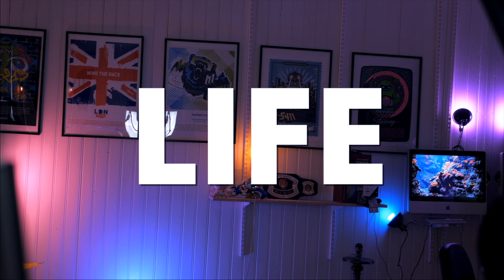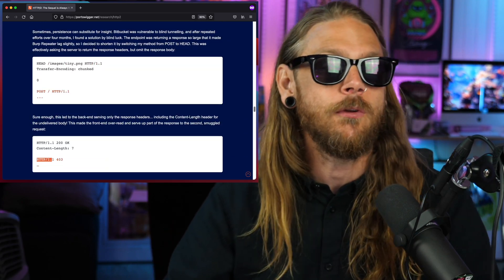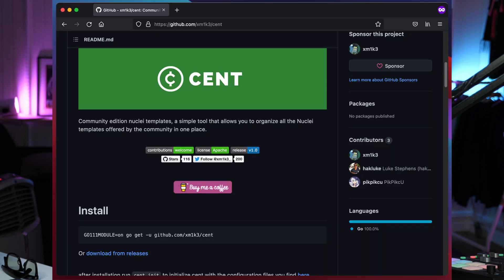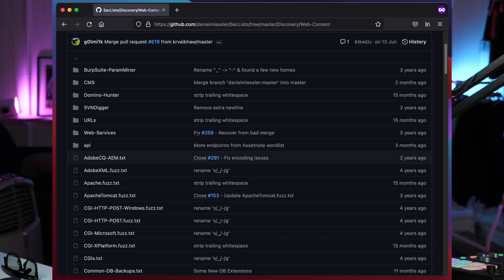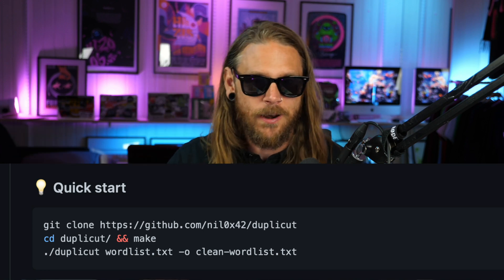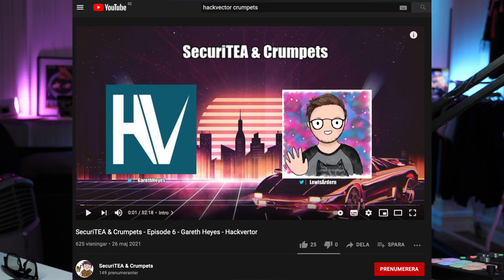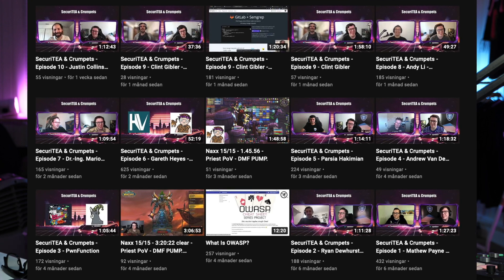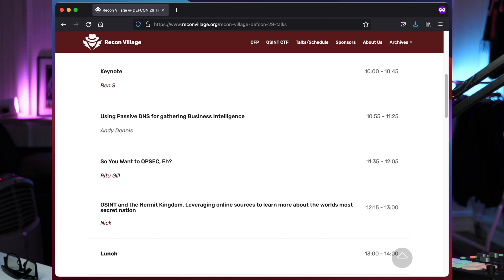WHAT TO DO WHEN YOU HAVE DEFCON FOMO?? :((((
If you're are a cybersecurity professional or curious about testing for bugs, searching for vulnerabilities, pwning boxes, doing bug bounty, pentesting, CTF, web app testing, offensive security, app sec then this is the show for you!

Welcome to Bounty Thursdays!
 // STÖK

Intigriti - Europe's #1 ethical hacking and bug bounty platform, Sign up using the link below to get started with hunting on european companies and get paid in euros!

0:00 This is Bounty Thursdays.
0:08 Intro
0:16 DEFCON FOMO PART 1
0:43 James kettle HTTP/2 Reserch
1:45
2:07 Automation and organising your Nuclei Templates with CENT
3:13 Sort your massive wordlist's with DUPLICUT
4:18 DOM INVADER
5:17 TAINT TESTING TOOL
5:43 HACKVECTOR
6:42 DEFCON FOMO PART 2
8:30 SKATEBOARDING IS NOT A CRIME

Due to Youtube's regulations on potentially malicious links. Subscribers of my newsletter will get the links directly into their inbox. You can sign up for the newsletter over at stokfredrik.com